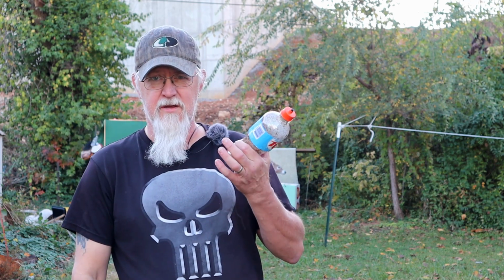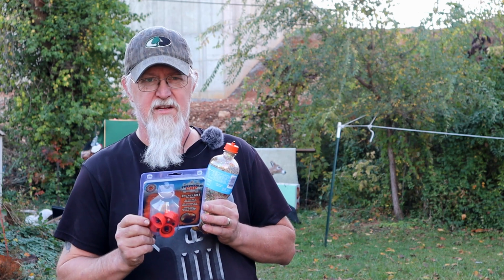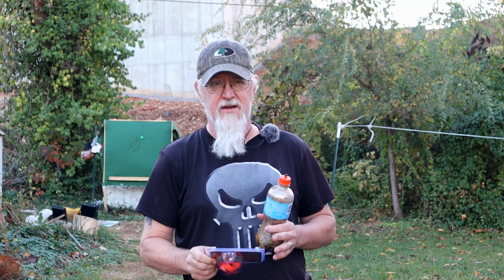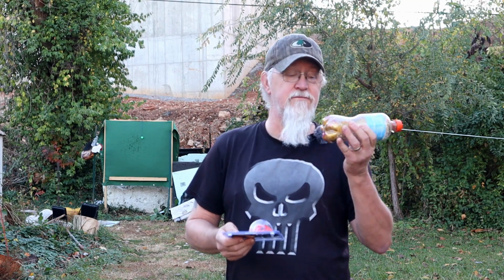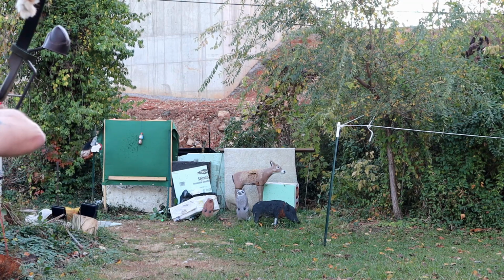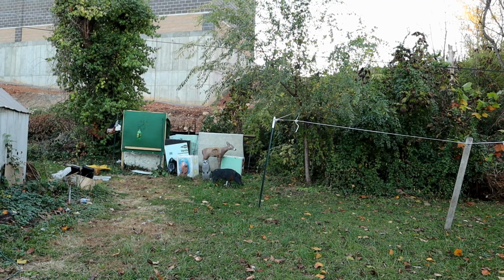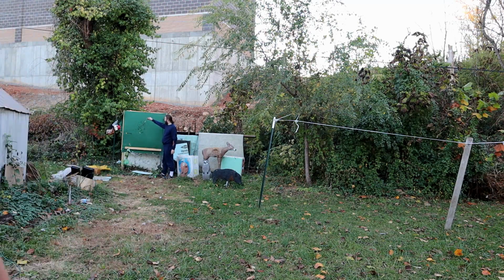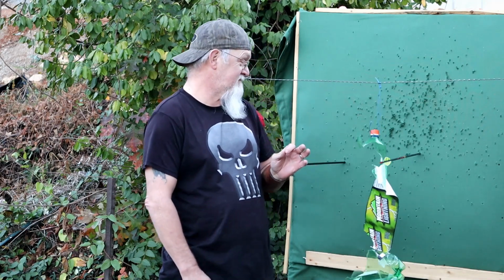thunder caps with arrows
I got some thunder caps + arrows